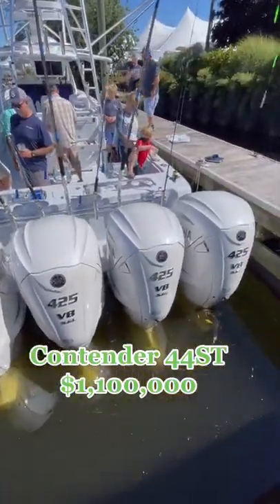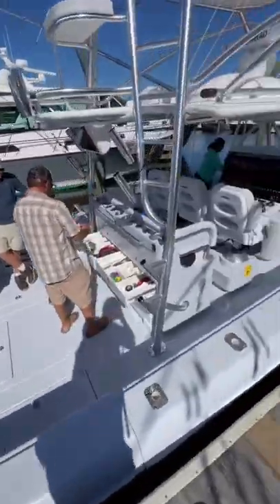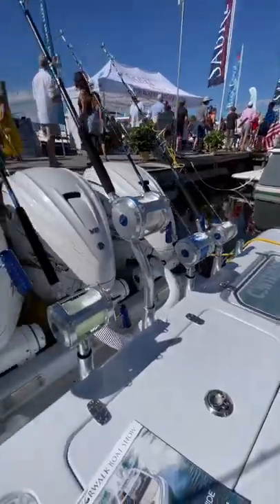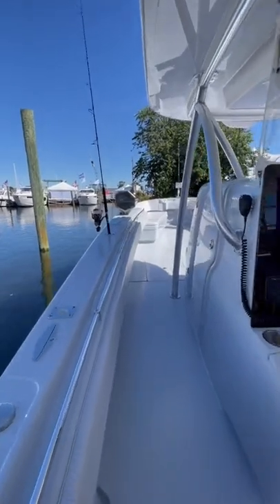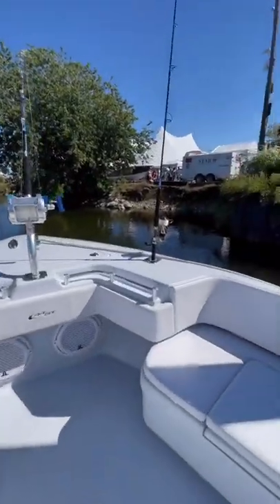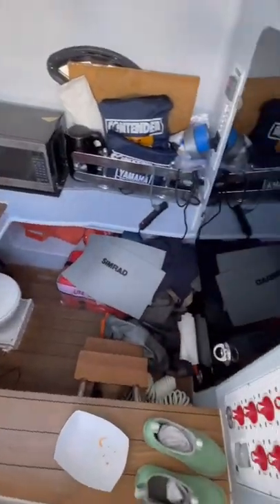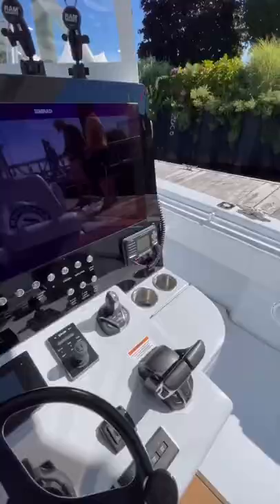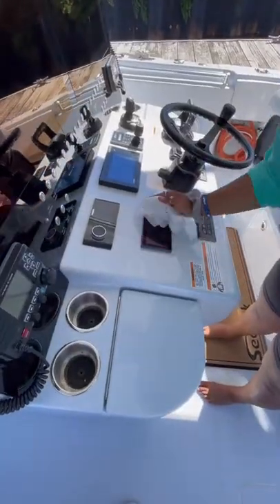Tour of a $1,100,000 Contender ST courtesy of Goose Hummock fishing team of Cape Cod